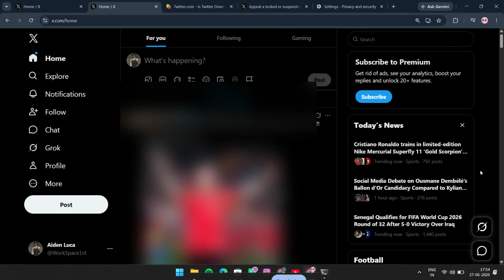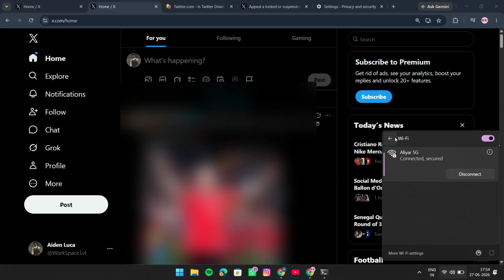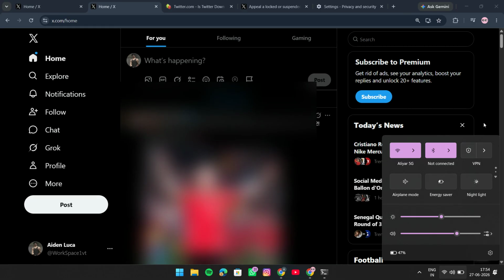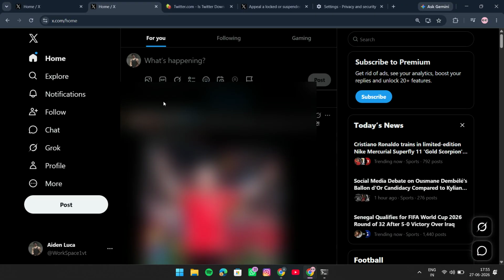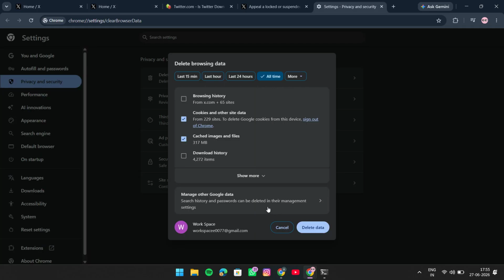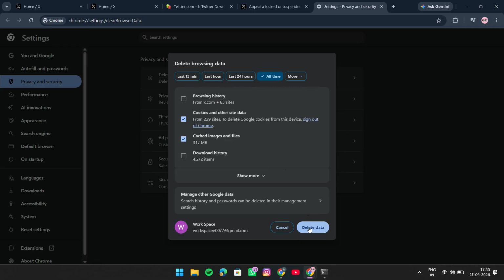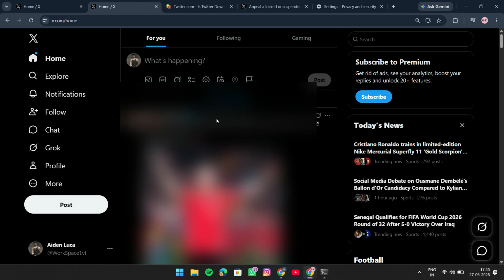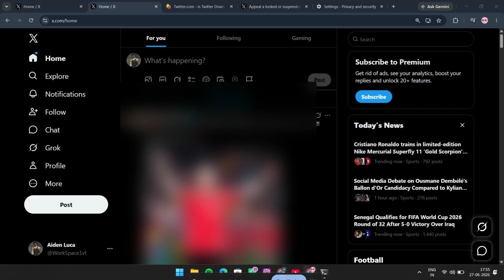Fix X.Com / Twitter Error 141 (Quick Easy Guide)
Learn how to fix X.com / Twitter error 141 with a quick network switch and by clearing cookies and cache. This simple step-by-step guide helps resolve login and loading issues fast.

🕚Timestamps:
0:00 Intro
0:18 Switch Between Wi-Fi And Mobile Data
0:52 Clear Cookies And Cache
1:24 Try Logging In Again
1:45 Outro

✍️What You'll Learn In This Video:
• How To Fix X.Com And Twitter Error 141
• How To Clear Cookies And Cache In Your Browser
• How To Refresh Login Issues On X.Com
• How To Troubleshoot Twitter Loading Errors

💡Pro Tips:
• Try switching networks both ways if the first attempt does not work.
• Always clear cookies and cache after changing connection types.
• Close and reopen your browser before testing the login again.
• If the issue persists, repeat the steps once more for a fresh reset.

X, Twitter, X com, Twitter error 141, error 141, fix twitter error, fix x error, x login issue, twitter login problem, clear cookies, clear cache, browser cache, mobile data, wifi issue, x.com help, twitter help, quick fix, tutorial, how to fix